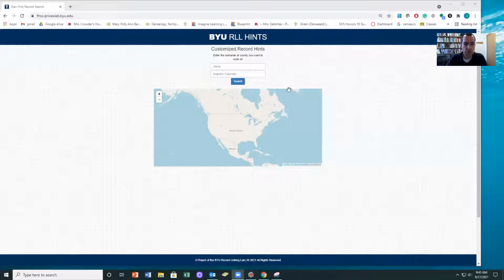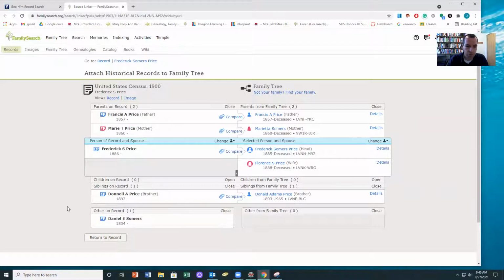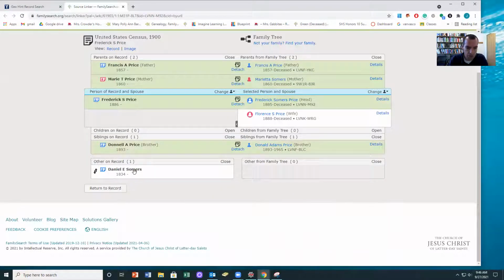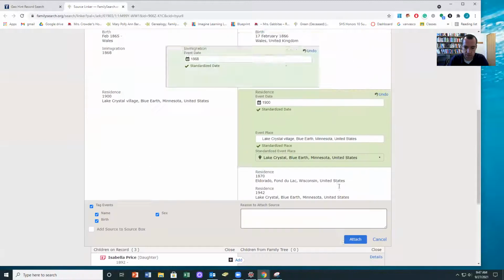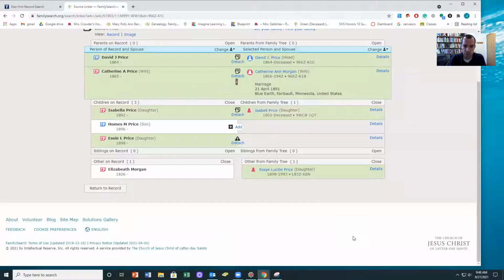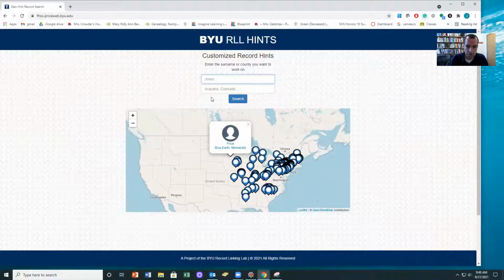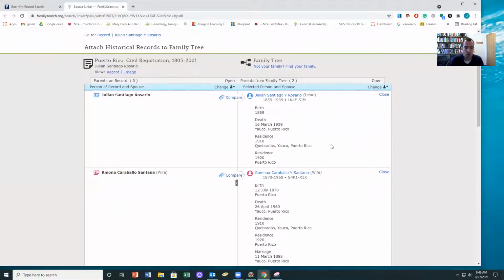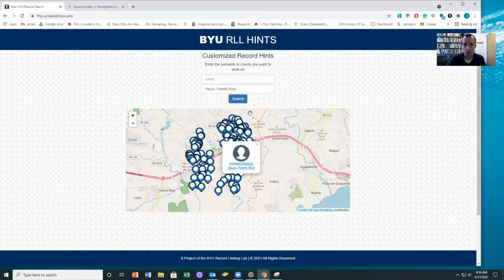Map App instructions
This video provides instructions for how to use the BYU Record LInking Lab customized hints app or "Map App". Here is a link to written instructions for using the Map App